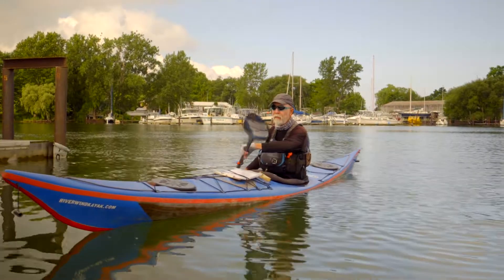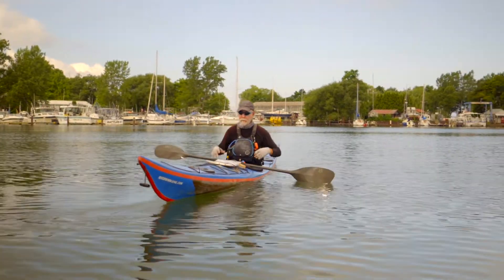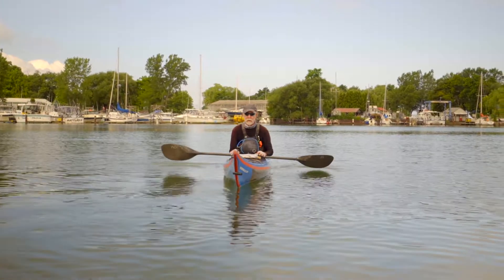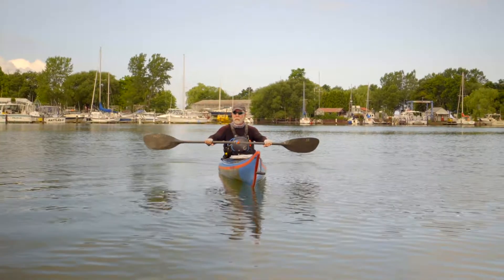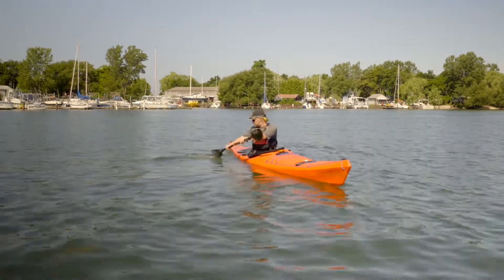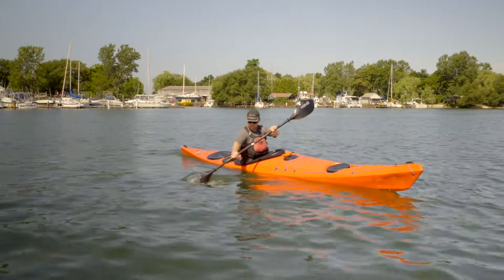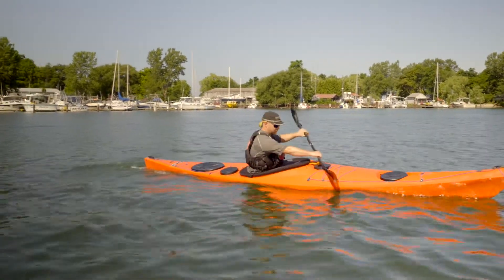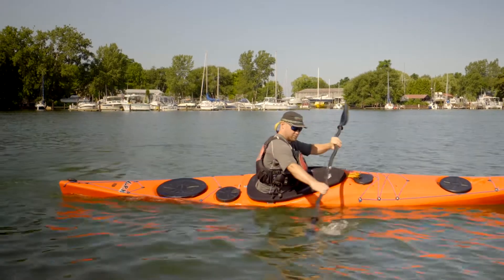Kayak Tutorial Forward Sweep